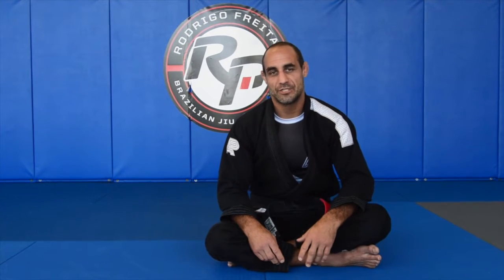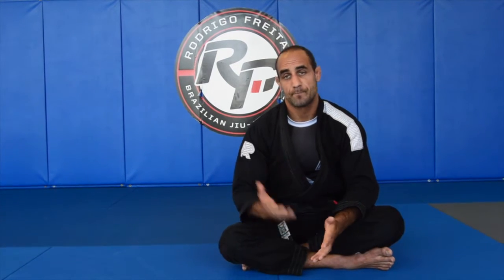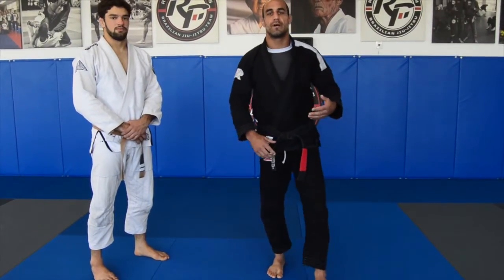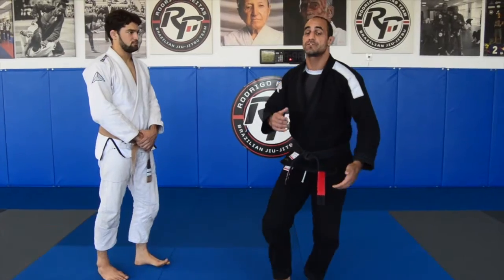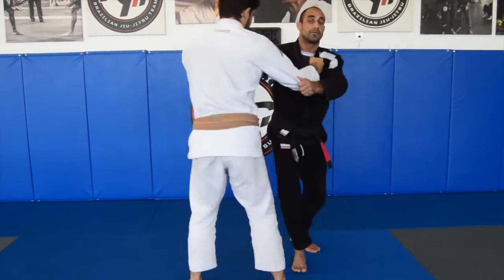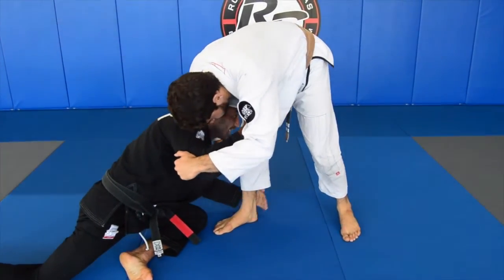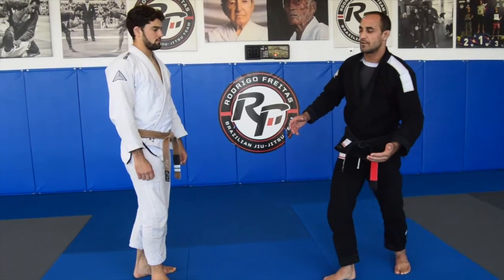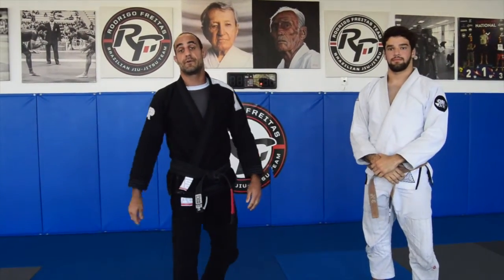Staying Active - Advanced (Fake Guard Pull)